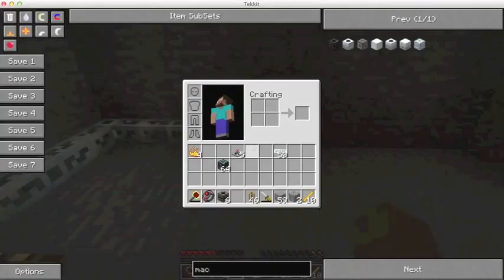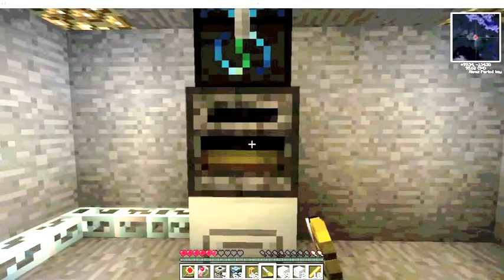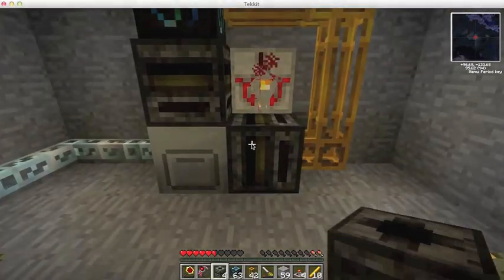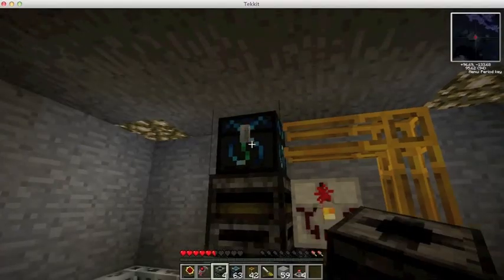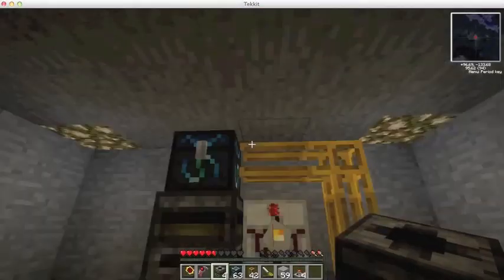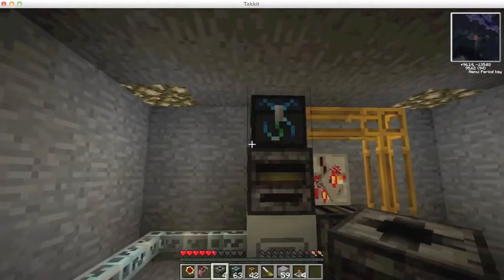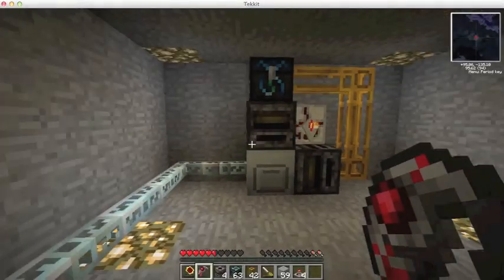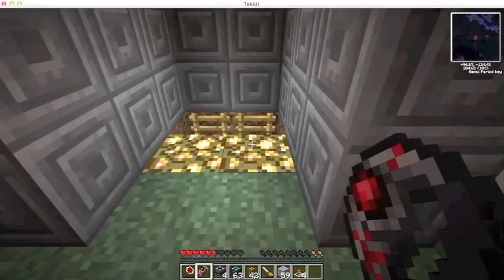How to Make a Super EMC Machine